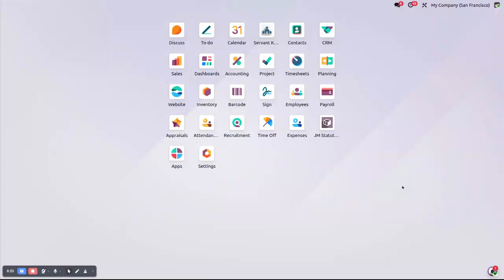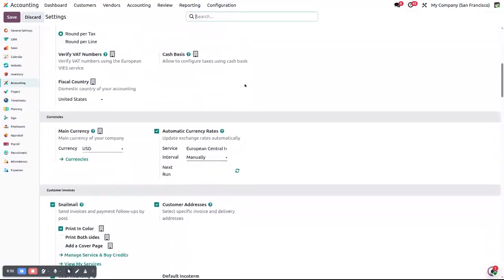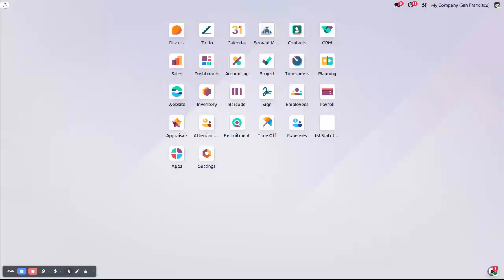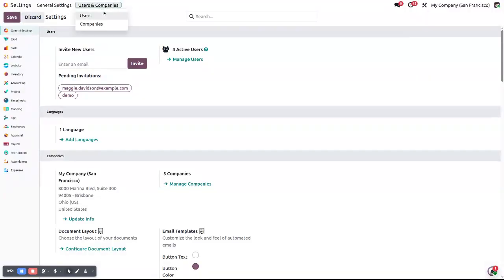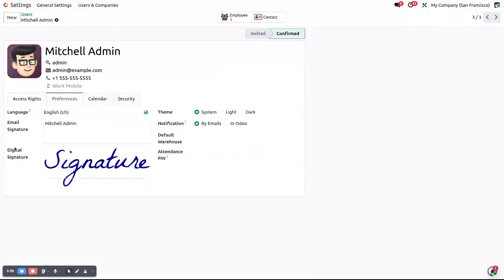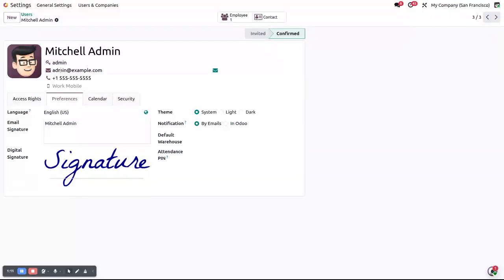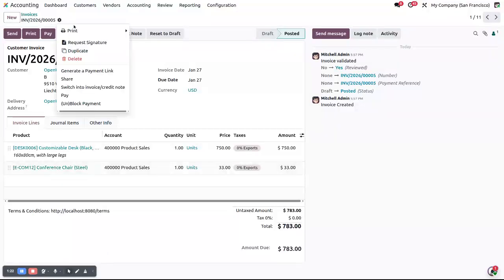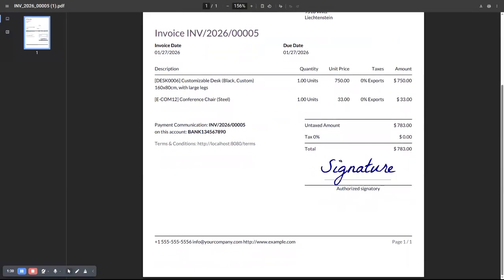Authorized Signatory & Digital Signature on Invoice in Odoo Accounting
In this video, I explain how to configure Authorized Signatory on Invoice in Odoo Accounting step by step.

You’ll learn:
✔ How to enable Authorized Signatory on Invoice from Accounting Settings
✔ How to select the authorized user
✔ How to add a digital signature (draw or upload image) in user preferences
✔ How the signature automatically appears on printed invoices

This feature is useful for:
• Businesses needing signed invoices
• Accountants & finance teams
• Odoo implementers & consultants
• Companies following approval & compliance processes

I demonstrate the complete flow inside Odoo, without custom code.